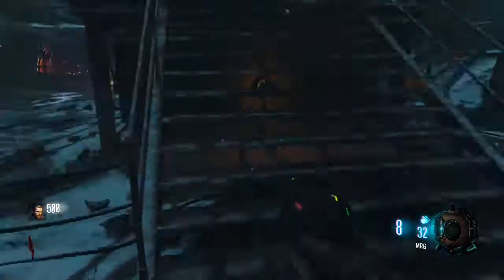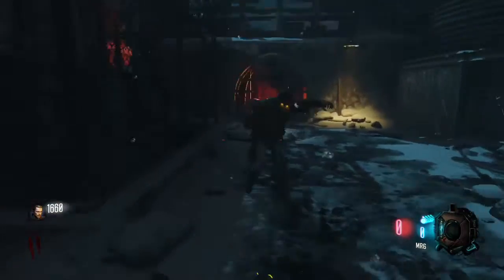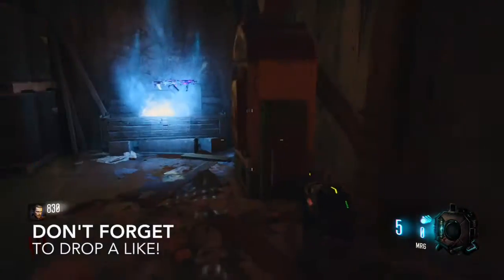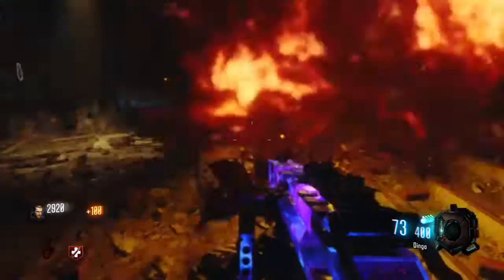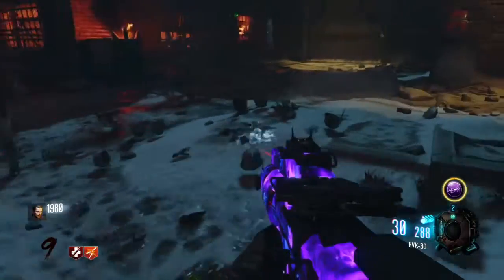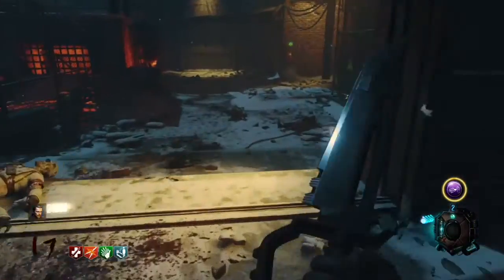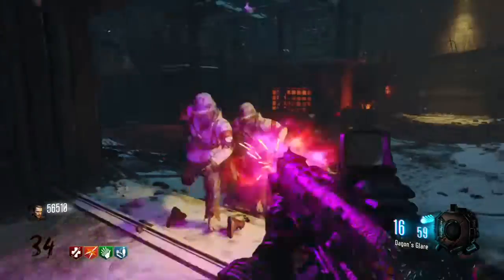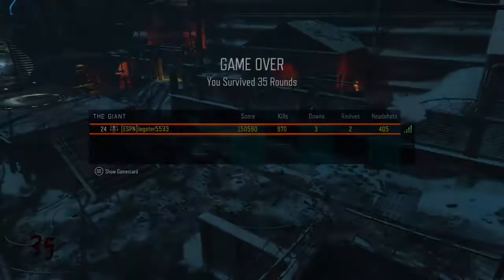ROUND 30 + STRATEGY ON THE GIANT! | Black Ops 3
In this video, I will be showing you a high round strategy on the giant.

If you made it this far, I love you!